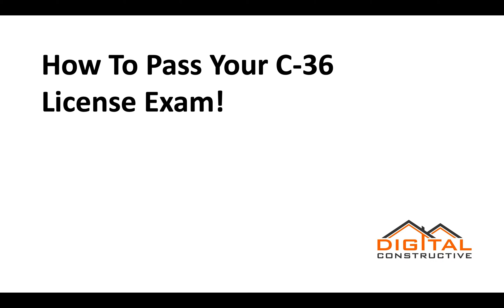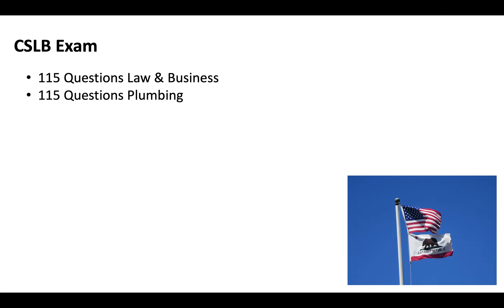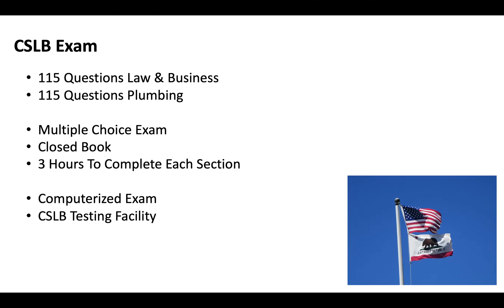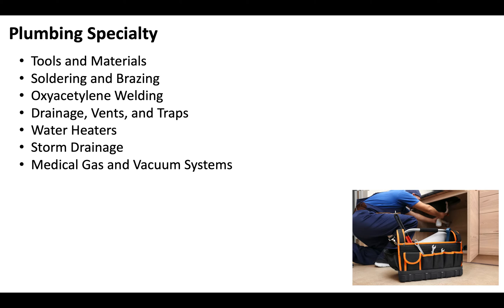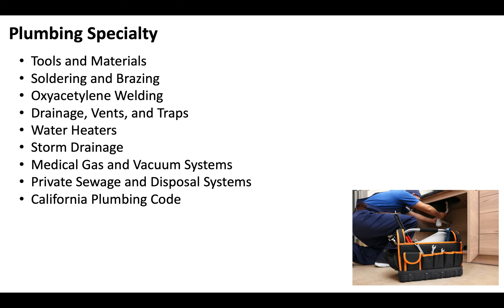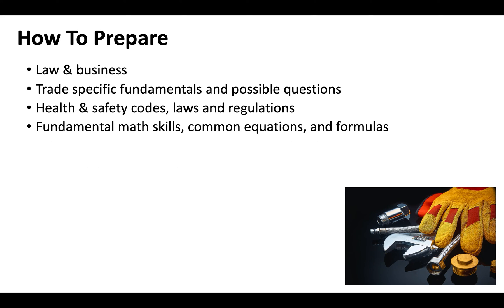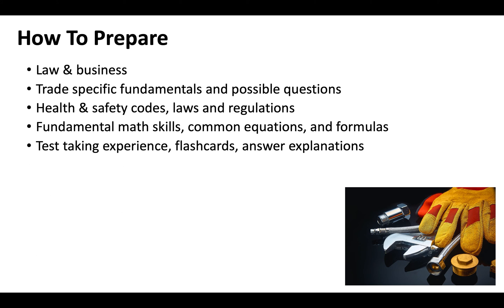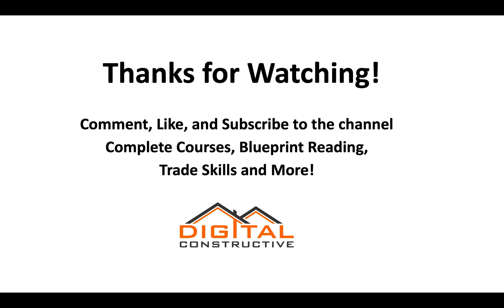Pass Your C-36 License Exam in 5 Easy Steps! - California Plumbing Contractors Exam Review for 2022!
For accurate exam questions and answers with video explanations, check out

The C-36 contractor license is for plumbers looking to take on projects in residential and commercial plumbing. In California, anyone looking to charge over $500 for plumbing services must have the C-36 License.

Passing your C-36 license exam can be difficult if you are not prepared. I have seen situations where applicants fail multiple times despite having decades of experience.

It is important to remember that in California there is no separation between a residential license and a commercial license. So often what happens is many people specialize in one or two areas of the plumbing trade and are not familiar with many of the potential questions that appear on the exam.

You want to make sure that you are prepared for any possible question that could arise.

This video breaks down exactly what plumbing contractors in California must know to be successful.

Contents of the examination will include:

1. Planning and Estimating (21%)
• Plan reading
• Bidding
• Pipe sizing
• Water conservation

2. Rough-in and Top Out Plumbing Systems
(26%)
• Underground installations
• Piping layout
• Piping installation
• Fuel gas piping

3. Finish Plumbing Installations (15%)
• Plumbing fixtures
• Water heaters
• Shut-off valves
• Specialty installations
• Industrial piping

4. Service, Repair, and Remodel Plumbing
Systems (20%)
• Troubleshooting plumbing
• Isolating leaks and damage
• Repairing plumbing
• Retrofitting plumbing

5. Safety (18%)
• Job site safety
• Personnel safety
• Public safety

You will absolutely make sure that you meet the basic requirements to get a Contractors license in California, which you can check out

Making sure that your mathematics skills are solid is key to you being successful on your California plumbing license exam. Our course includes a detailed breakdown in the following areas:

Applied Math
Calculating Square Footage
Geometry
Units of Measurement
Job Costing

If you specialize in larger-scale plumbing projects that involve complex underground sewer systems and sanitation. California offers another classification called the: C-42 sanitation systems contractor.

It is important to remember that California takes the Health and safety of workers and the environment very seriously. You will need to make sure you are familiar with water conservation rules and worker's rights especially if you are applying from out of state.

Our complete Free course breaks down everything you will want to know from an administrative standpoint.

If you have any questions at any point you can reach out at: